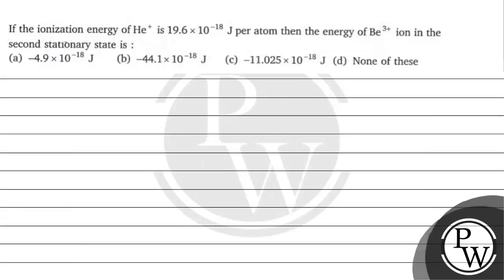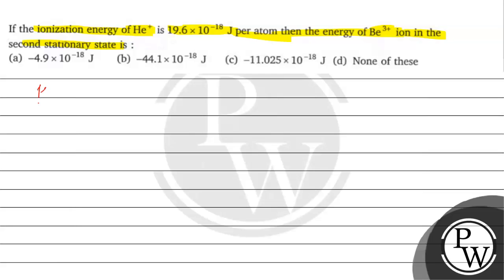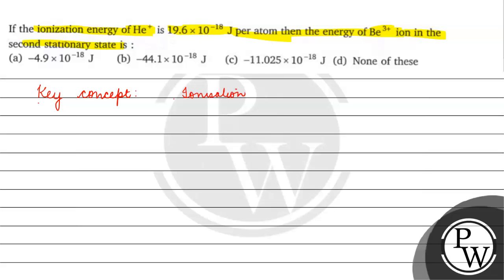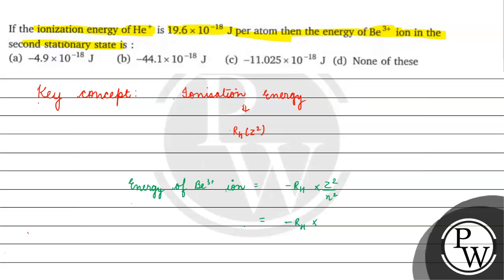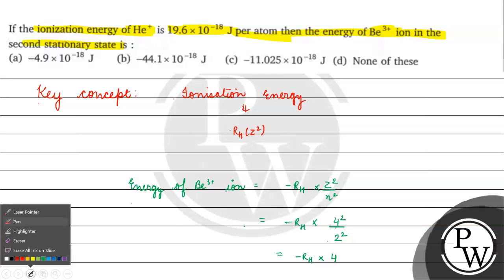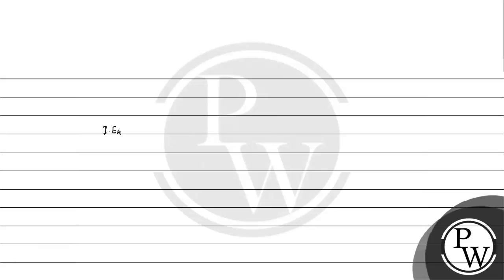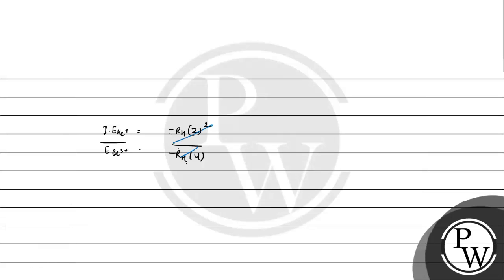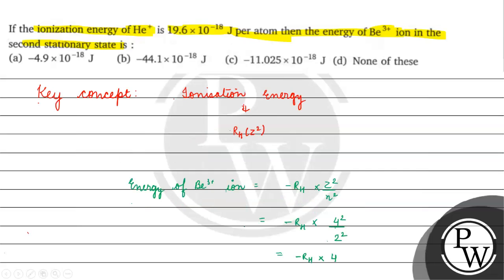If the ionization energy of \( \mathrm{He}^{+} \)is \( 19.6 \times 10^{-18} \mathrm{~J}\) per at...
If the ionization energy of \( \mathrm{He}^{+} \)is \( 19.6 \times 10^{-18} \mathrm{~J}\) per atom then the energy of \( \mathrm{Be}^{3+} \) ion in the second stationary state is&nbsp;